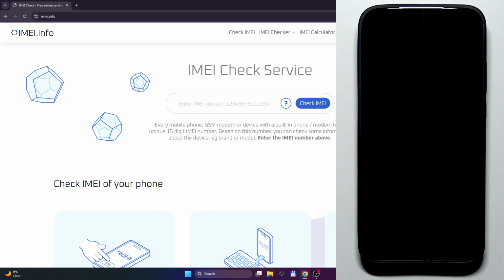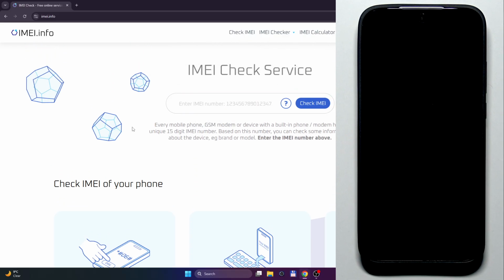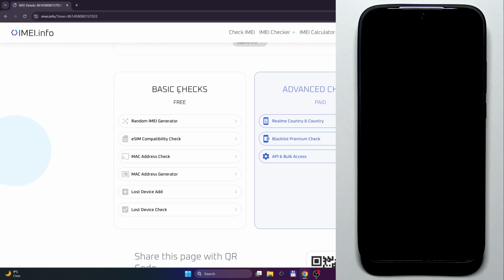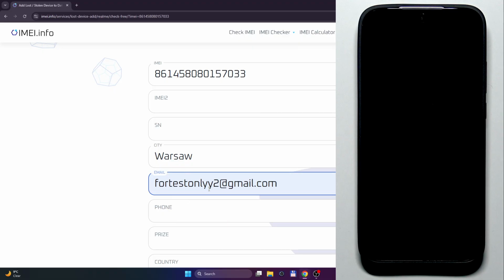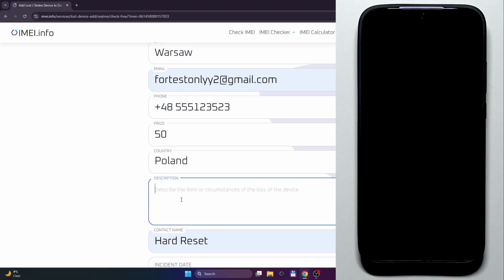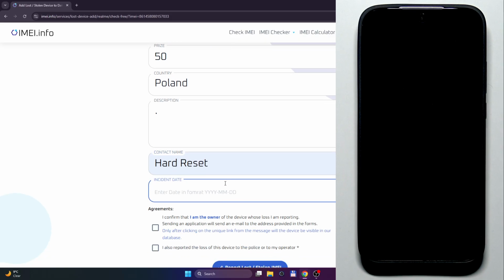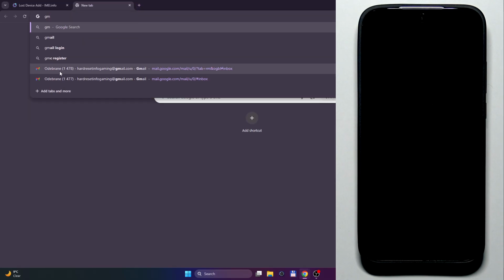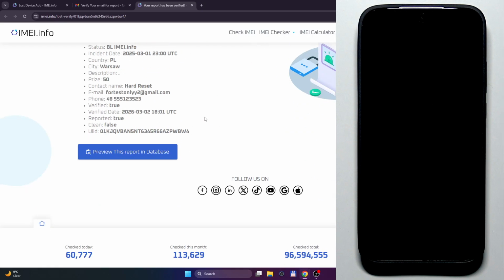REALME GT8 Pro - How to Add Into Lost Database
In this video I show how to add your lost REALME GT8 Pro to the IMEI.info lost database step-by-step. You will learn where to get the IMEI when the phone is lost (box or receipt), how to check the IMEI on IMEI.info, how to use the "Lost device add" option, fill in city, email, phone with country code, reward amount, country, description, contact name and incident date, then submit and verify the report by email. This process helps mark the device as lost and improves the chance of recovery or blocking.

How to add REALME GT8 Pro to IMEI.info lost database?
How to find the IMEI for REALME GT8 Pro if the phone is lost?
How to verify a lost device report on IMEI.info for REALME GT8 Pro?

0:00 Intro – What we will do
0:09 Enter IMEI and click Check
0:22 Where to find IMEI if phone is lost (box/receipt)
0:34 Select your Realme and scroll to Basic Checks
0:43 Tap "Lost device add" and confirm IMEI
0:46 Fill city, email and phone (with country code)
1:12 Enter reward value, country and description
1:34 Add contact name and incident date (YYYY-MM-DD)
1:50 Agree to terms and click Report
1:56 Confirmation added, then verify via email
2:13 Final confirmation – device in Lost Database